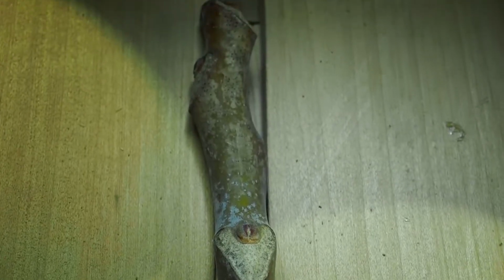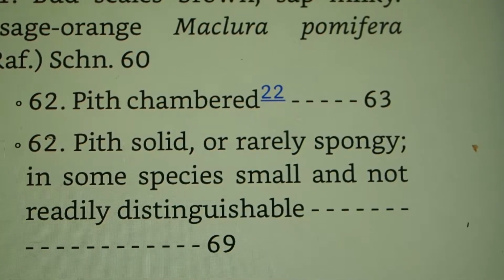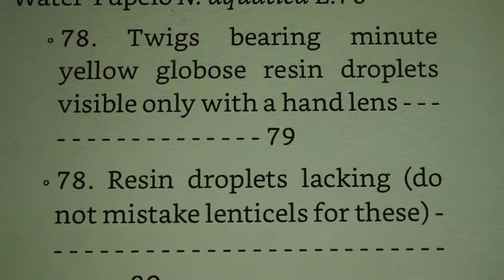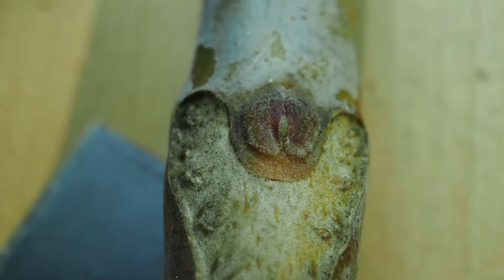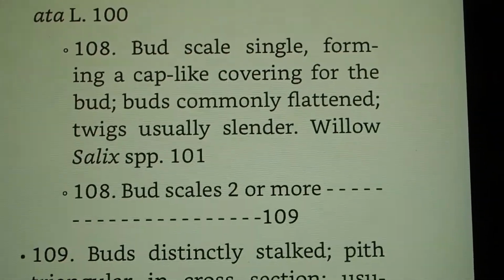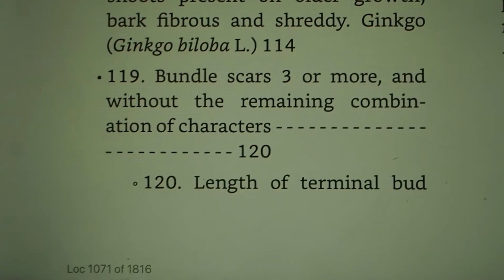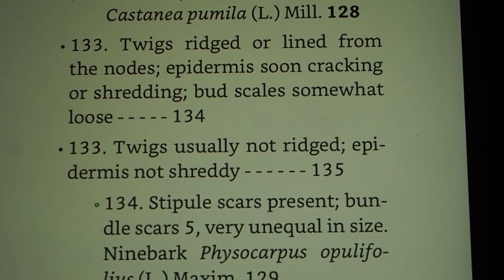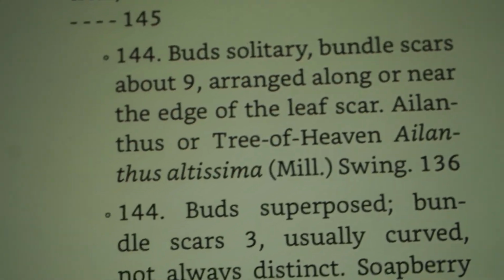Winter Botany 3 Keying a Twig